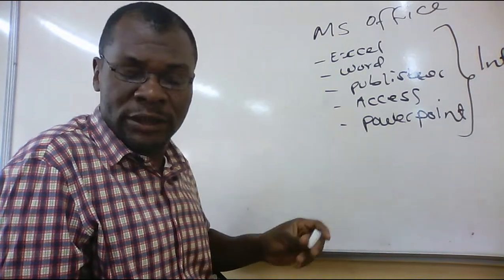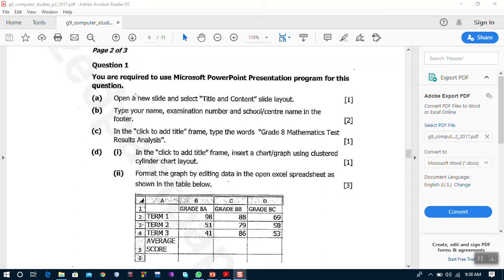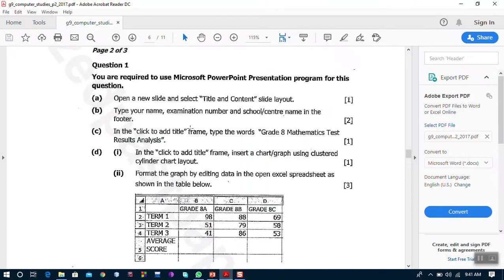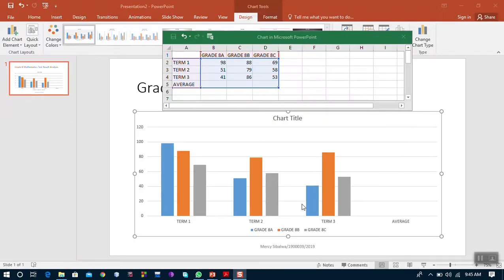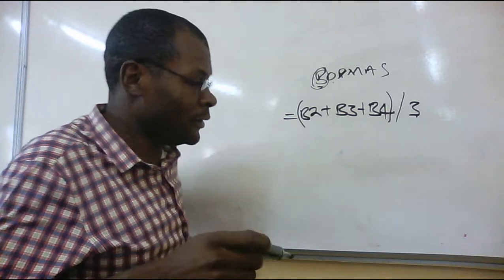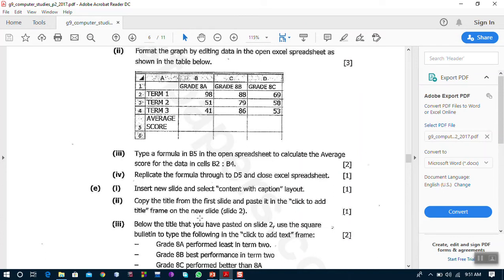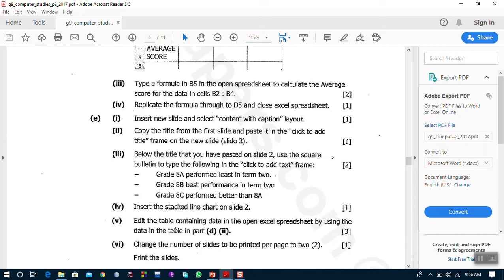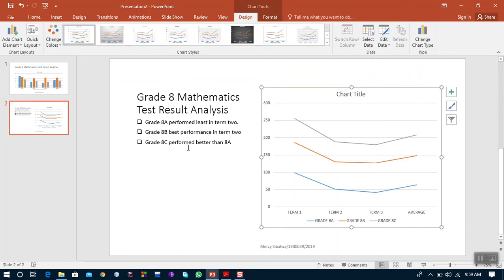Grade 9 Computer Studies PowerPoint